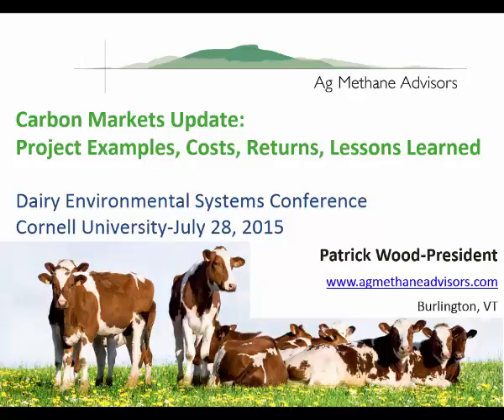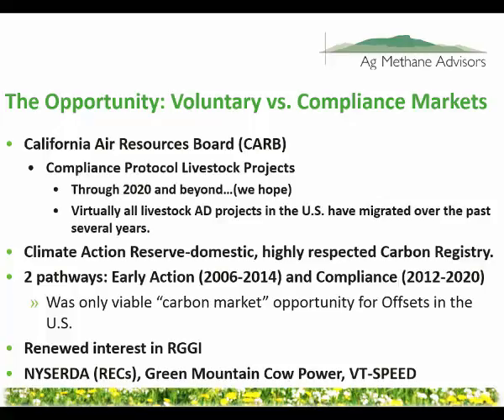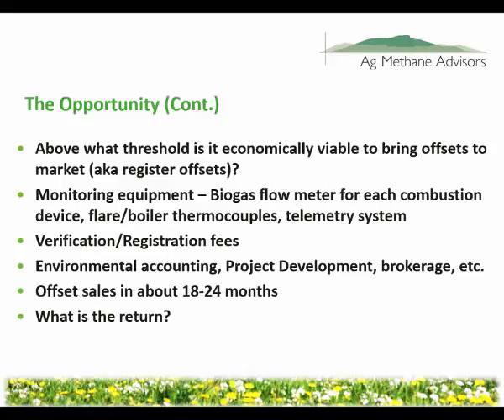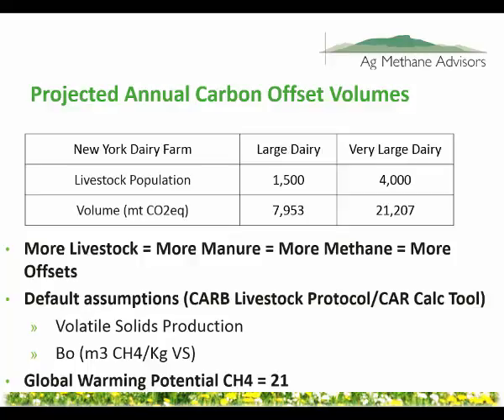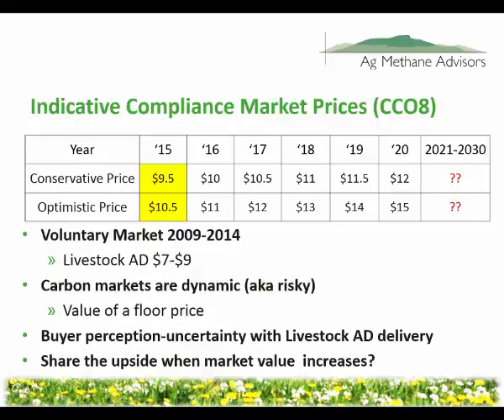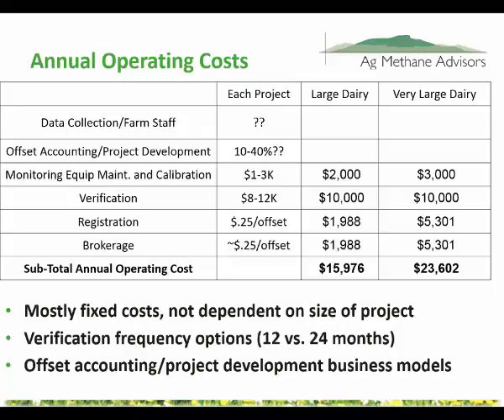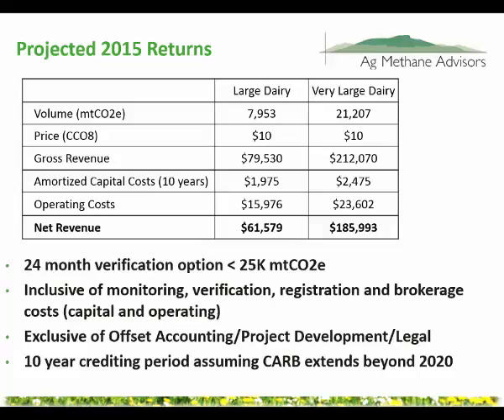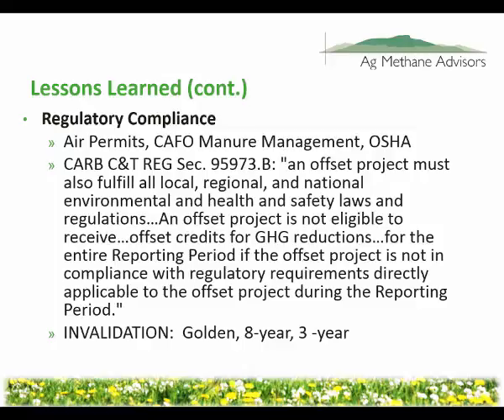Patrick Wood: Carbon Markets Update Project examples, costs, returns, lessons learned